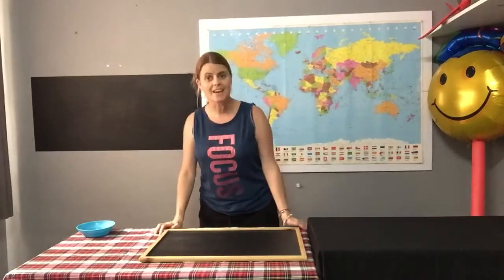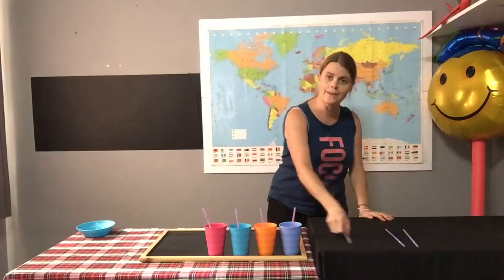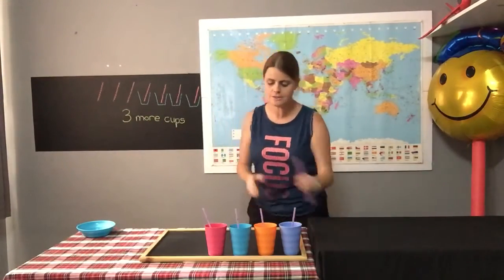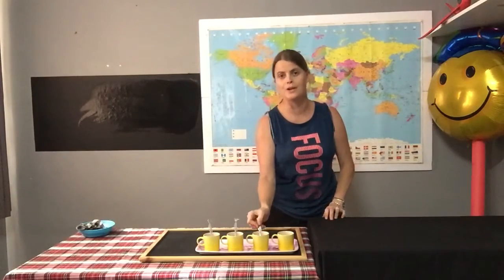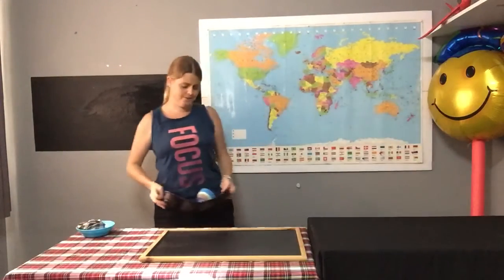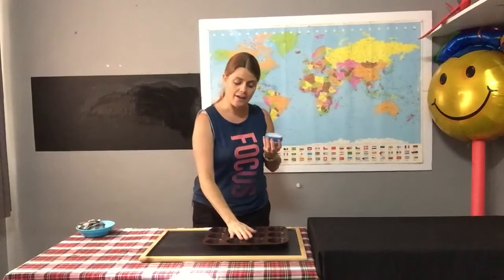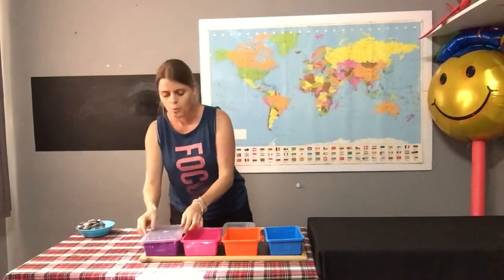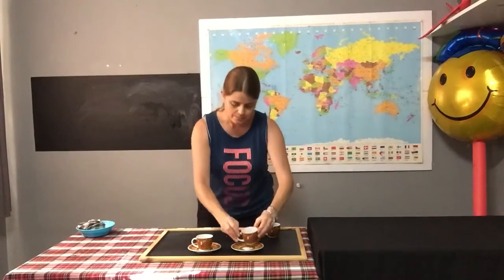Open number sentences - kids maths concepts